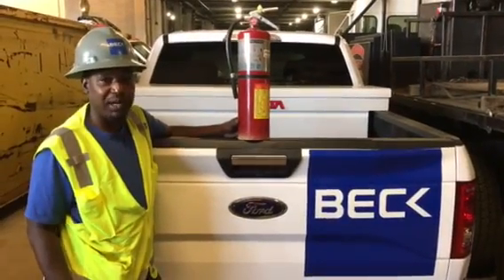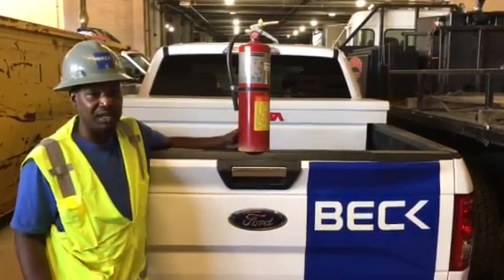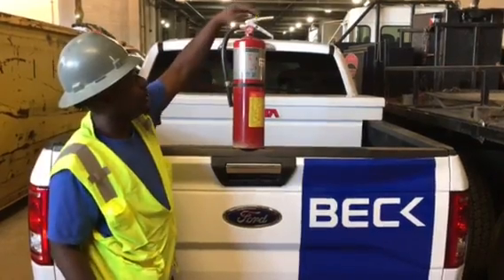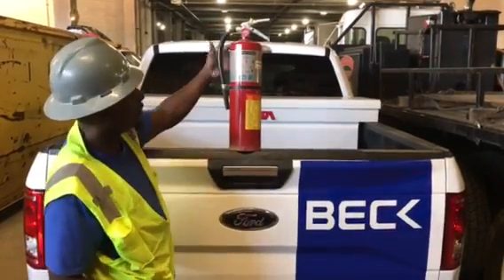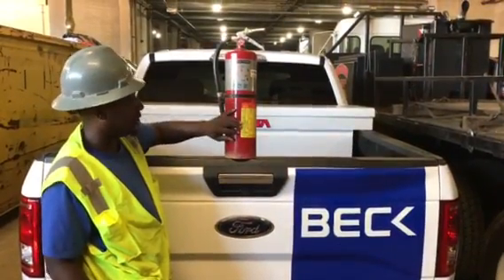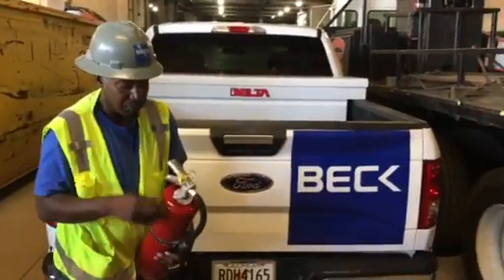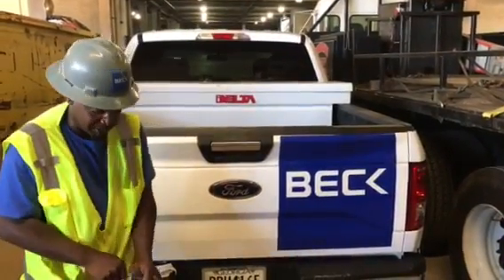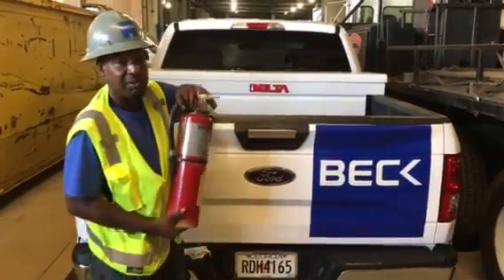(ENG) Fire Extinguisher